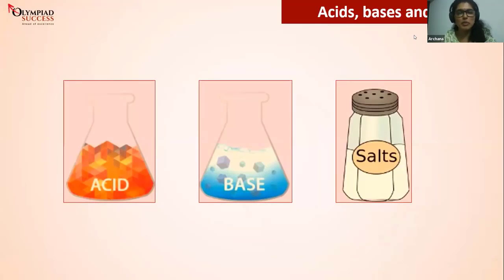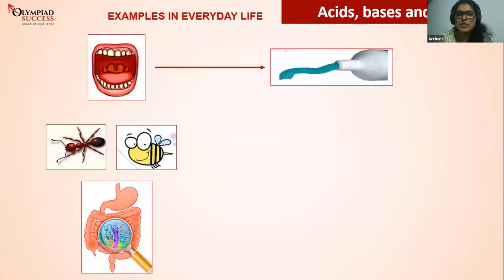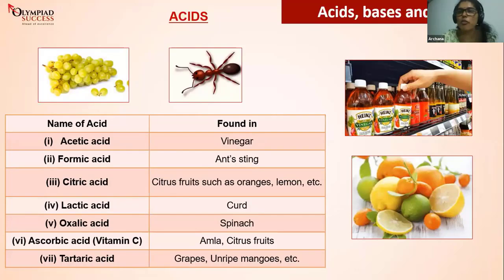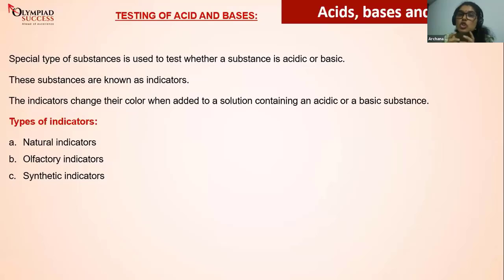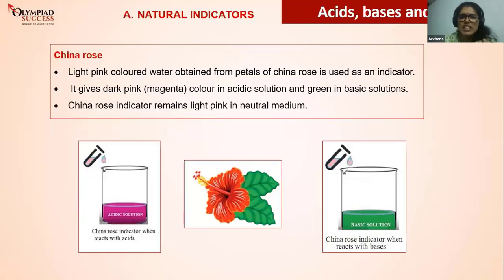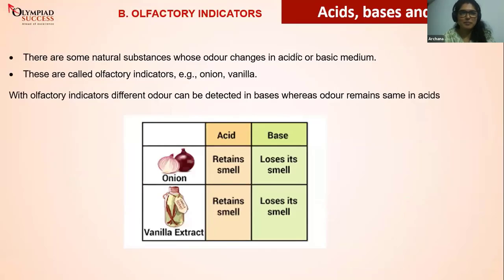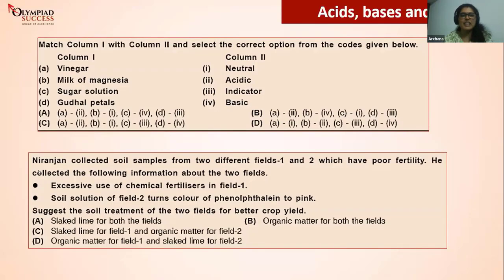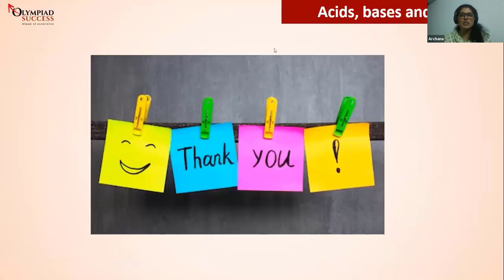SOF NSO International Olympiads of Science Class 7 | LIVE Olympiad Classes | Olympiad Success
Watch the demo video for free for the International Olympiads of Science (NSO) exam for Class 7. Students by taking part in these exams get to know where they stand amongst their peers. To stand out amongst the competition you have to be the best. So, start your preparation early and stay ahead of your peers with us.

SchoolPlus by Olympiad Success helps you prepare for the Maths, Science, English & Reasoning Olympiads, build skills in Vedic Math, Coding and Communication (Written & Spoken) for classes 3-8.

The students must participate in the Online Olympiad without bothering about what rank they will achieve. Partaking in these exams gives you great exposure in the schooling age that you can’t expect anywhere else.

Olympiad NSO exam is for passionate learners who are looking for a chance to implement their skills and have zeal from within to perform outstandingly in this competitive environment. Olympiad Silverzone also conducts Olympiad exams in various subjects.

Resources and Links:
View all upcoming and ongoing batches for Olympiad Success LIVE Classes for Grades 2-10

Prepare for Olympiad exams and build skills for the future with SchoolPlus by Olympiad Success for grades 3-8

Check SOF Level 1 previous year (NSO) Science Olympiad questions for class 7

Check SOF Level 2 (NSO) Olympiad exams sample papers for class 7